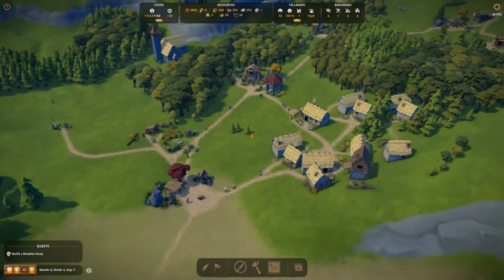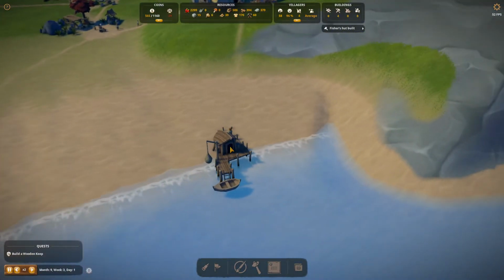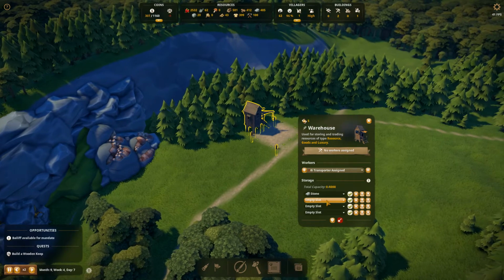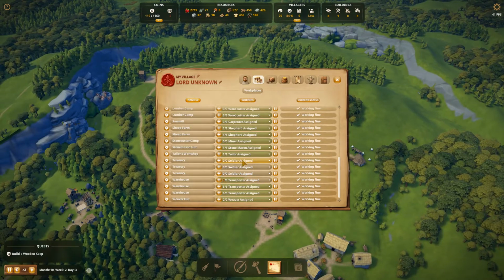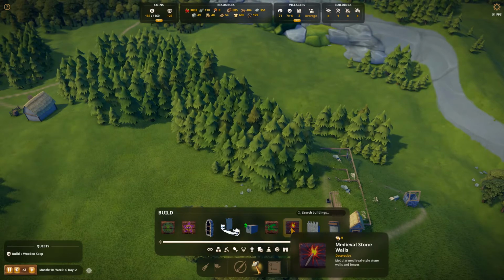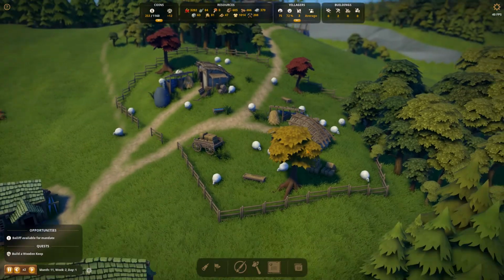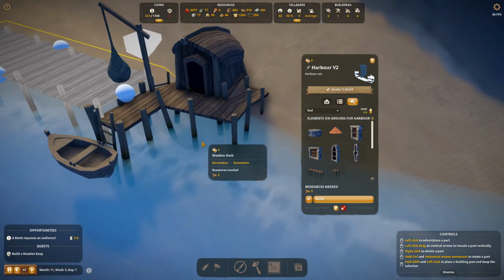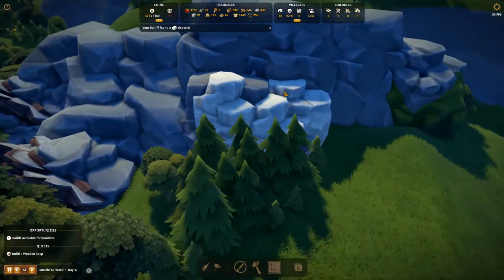Foundation - New City - Episode 4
We continue growing our new city!